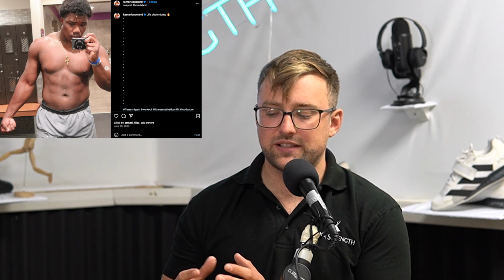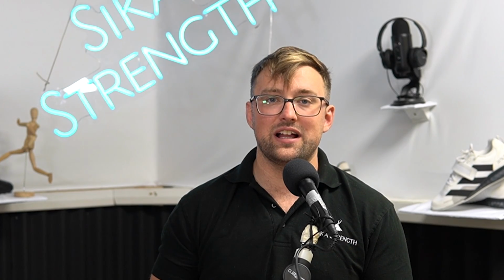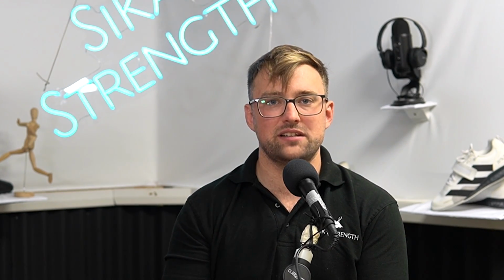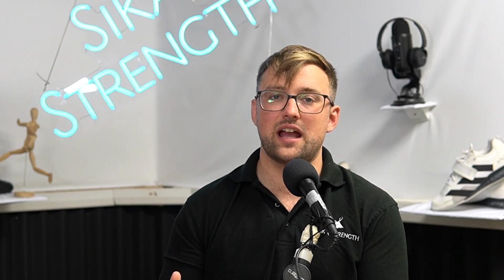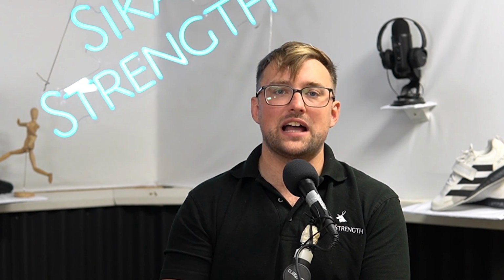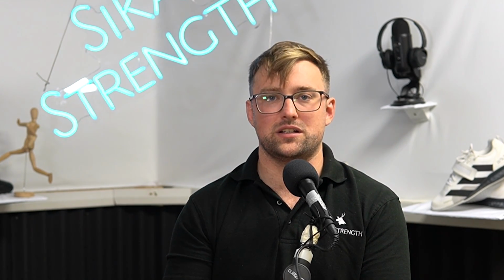Is He The Strongest American Football Player? (Squats For American Football)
Check out the Sika Strength App:
Apple App Store:
or
Google Play Store:

00:00 Intro
00:30 THE SQUATS
01:23 Kamari’s STATS
01:39 Benchpress and Deadlift
02:10 Why do Football Players Squat?
04:40 Squats for Hypertrophy
07:00 1rm Strength for FOOTBALL
09:39 The impact of Strength on injury
11:04 Planning Off-season Programming